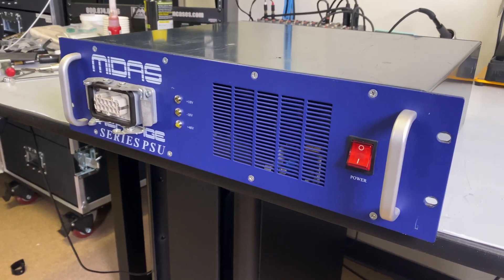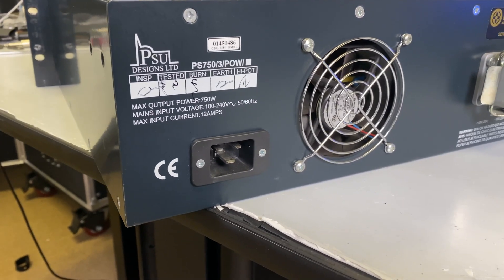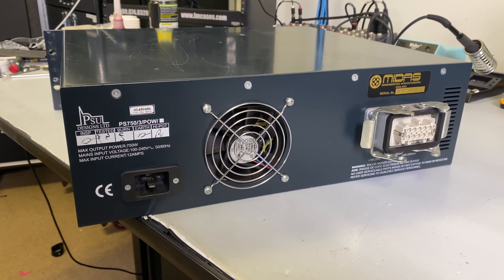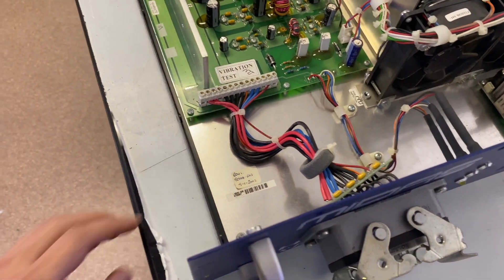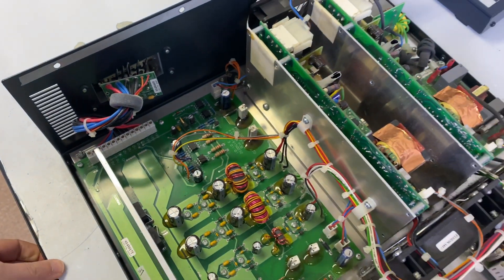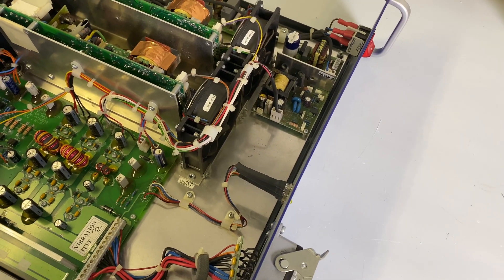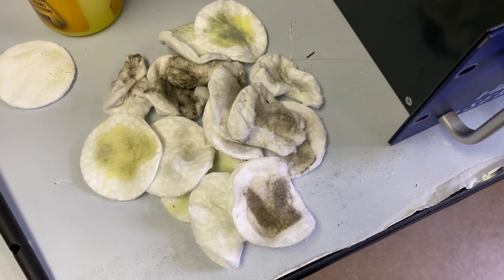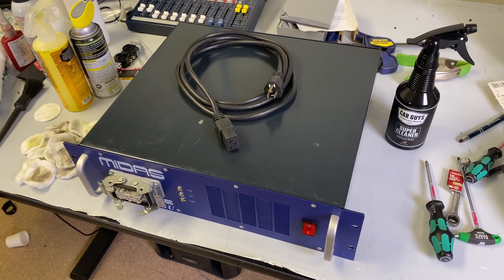Part 12 | Cleaning The Midas PS750 Power Supply: Midas Heritage 2000 Console Restoration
This video shows the disassembly and light cleaning of the Midas PS750 power supply.